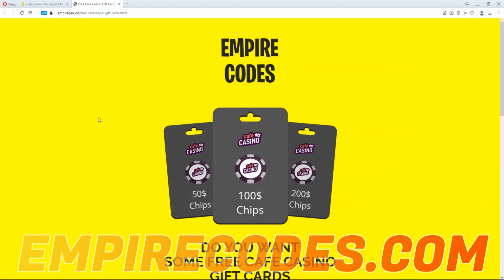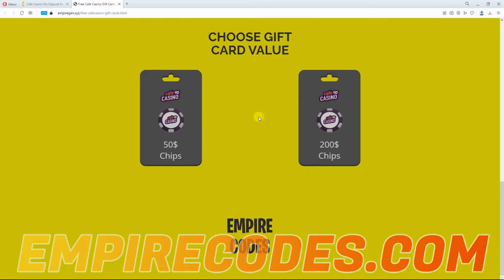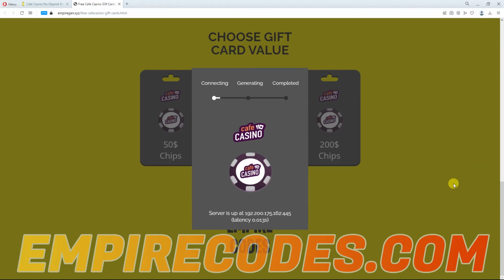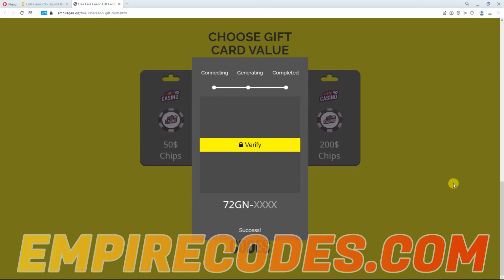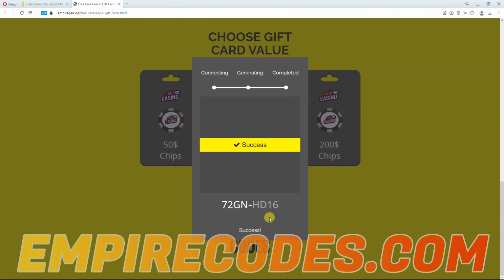Cafe Casino Free Chips 2022 - How To Get Cafe Casino Promo Code NOW!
Hey! A new tutorial, and this time it's Cafe Casino free chips in 2022. Follow all our steps from the video and find out how to get Cafe Casino promo code 2022 in a short time. Let's move on to the main thing.

Firstly, watch complete video for Cafe Casino bonus codes and remember all the steps to repeat them later. In just a few minutes of your time you can get Cafe Casino promo codes 2022 and enjoy playing games on a whole new level. Amazing, isn't it?

That's was one of the most important things so far. Also you can share tutorial with all friends who are looking for Cafe Casino free spins and chips. That's all for now about Cafe Casino free chips. Take a time and enjoy in this Cafe Casino promo codes. You will be write best Cafe Casino review after this video tutorial.